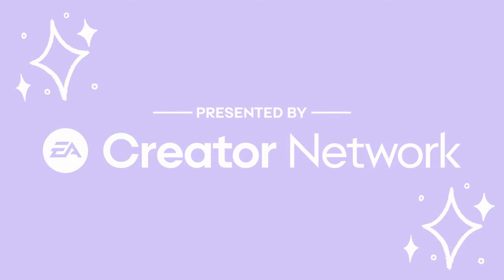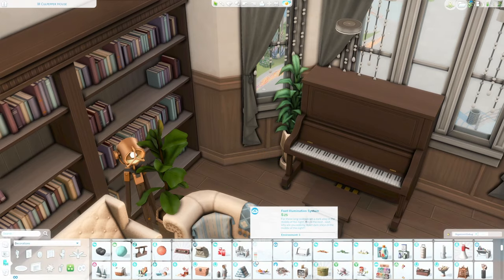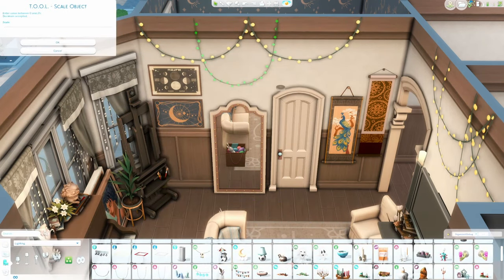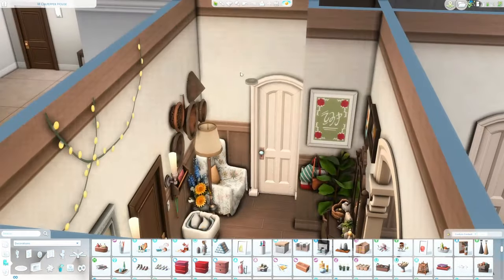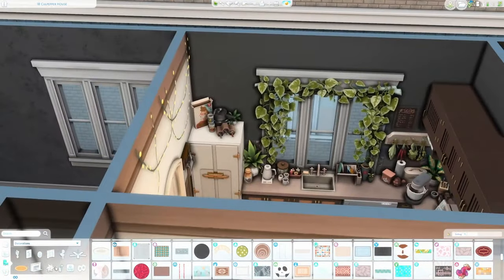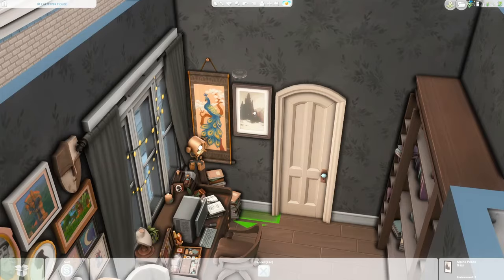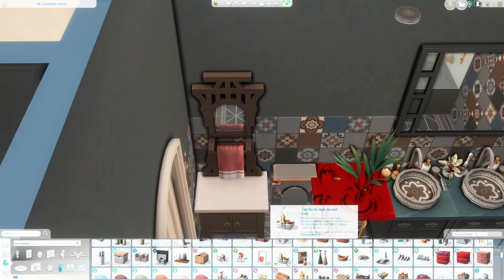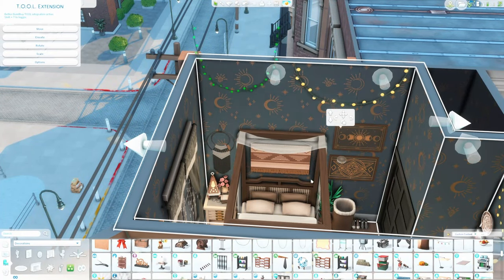Crystal Apartment ✨// The Sims 4: Crystal Creations // Apartment Renovation // No CC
Thank you to the EA creator network for giving me early access to this pack ♥

Hi everyone!
Today I have my first build with the new stuff pack!! I decided to make an apartment for one or two sims that makes jewlery.

Packs used
ﾟ･✧ Expansions ✧･ﾟ
For Rent
Horse Ranch
Growing Together
High School Years
Cottage Living
Snowy Escape
Eco Lifestyle
Discover University
Island Living
Get Famous
Seasons
Cats & Dogs
City Living
Get Together

Werewolves
Dream Home Decorator
Realm of Magic
StrangerVille
Jungle Adventure
Parenthood
Vampires
Dine Out
Outdoor Retreat

Crystal Creations
Home Chef Hustle
Paranormal
Nifty Knitting
My First Pet
Laundry Day
Vintage Glamour
Backyard Stuff
Kids Room
Movie Hangout
Cool Kitchen

Modern Luxe
Book Nook
Basement Treasures
Greenhouse Haven
Bathroom Clutter
Everyday Clutter
Pastel Pop
Decor to the Max
Blooming Rooms
Country Kitchen

The Free Holiday Pack

I use my own GShade presets for both regular game and screenshots, get them

- HM Surf - Cold Sting In The Wind
- Provided by Lofi Records

00:00 Intro
00:10 Apartment
21:45 Screenshots
22:57 Outro

All channel art except for my pfp is made my me.

ﾟ･✧Specs (Built by Me & Adam) as of 29th June 2022✧･ﾟ
CPU ➵ Intel Core i5 12600K (10c/16th)
MOTHERBOARD ➵ ASUS TUF Gaming Z690 PLUS
RAM ➵ 32GB (2x16gb) DDR4 Kingston fury 3600MHZ
GPU ➵ MSI Ventus 3X Nvidia Geforce RTX 3080 10GB
SSD ➵ M.2- 2TB Samsung 970 Evo Plus (Windows, Most Games)
HDD ➵ 4TB Seagate Harddrive (Videos, large files)
Monitors ➵ 2X Phillips 276E8V (3840X2160) 60Hz